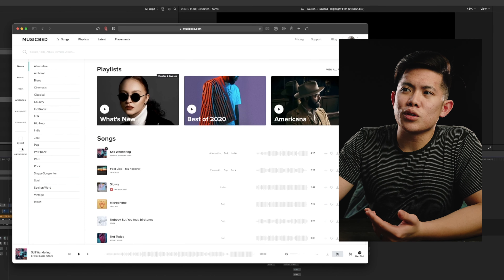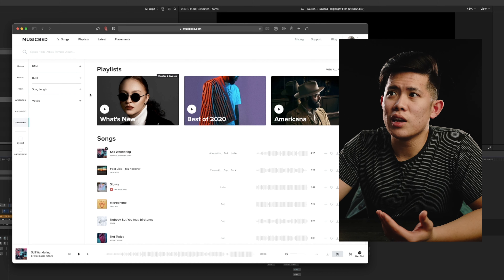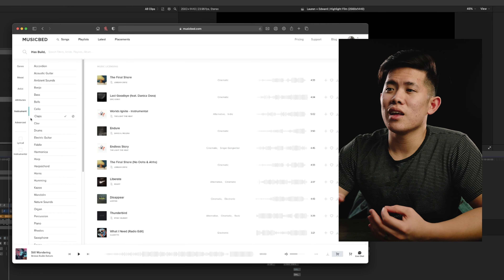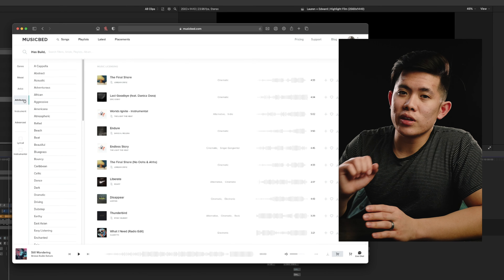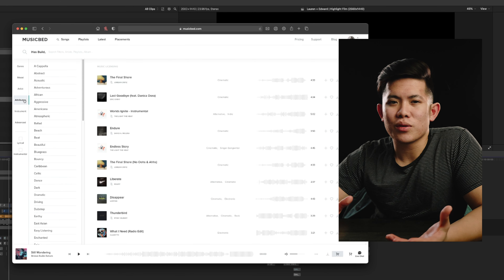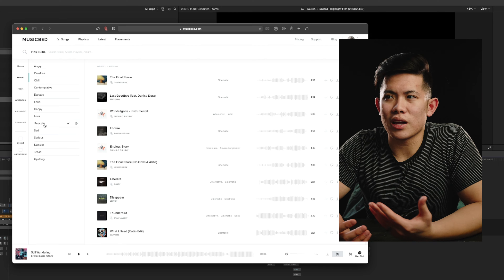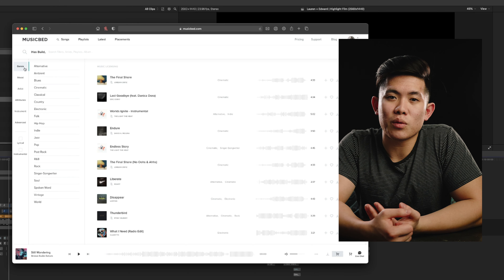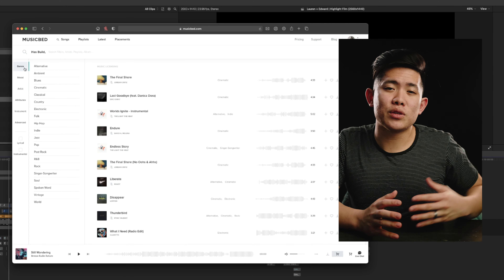Finding Music for Wedding Films!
Today we'll be going over what website I use for finding music for my wedding films as well as how I find music for wedding films! Hope this helps you in the hunt for the perfect track, I know it can sometimes take days to get the right track!